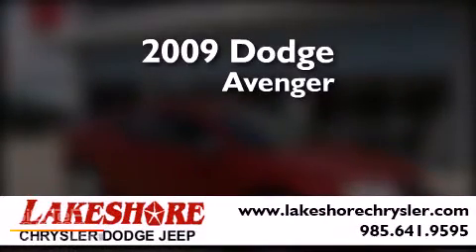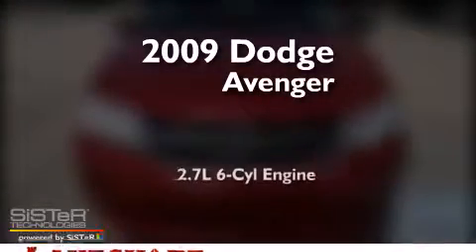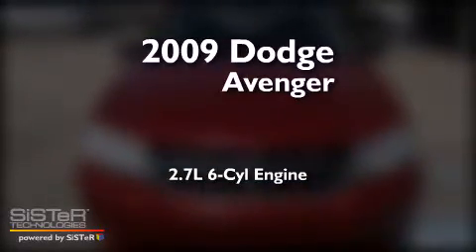2009 Dodge Avenger Slidell LA 70461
Year : 2009
 Make : Dodge
 Model : Avenger
 Engine : 2.7L V6 DOHC 24V FFV
 Trans . : Automatic
 Exterior : Red
 Miles : 46,304
 Interior : Gray
 Stock : 47023A

 330 E. Howze Beach Road

 2009 Dodge Avenger Slidell LA